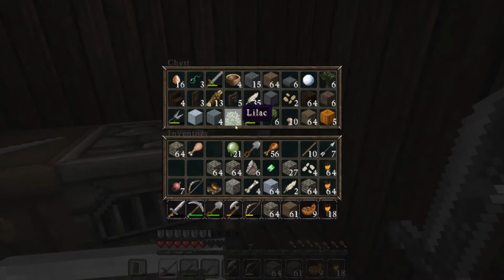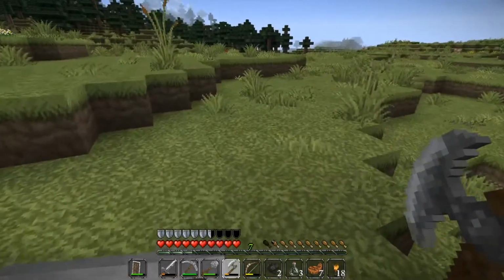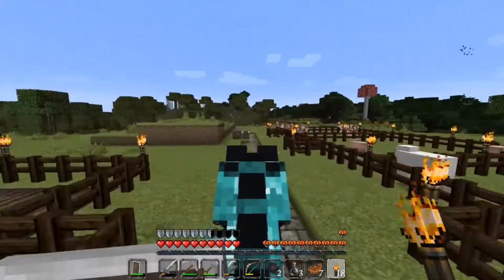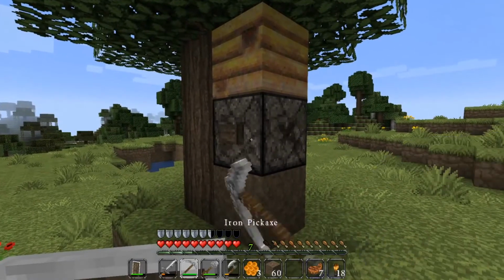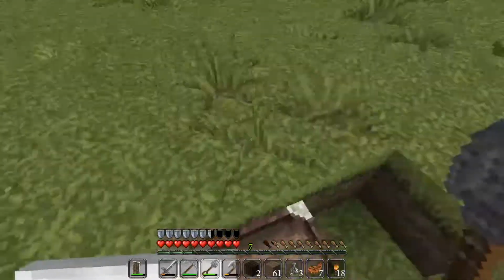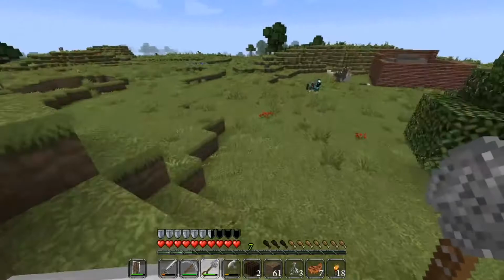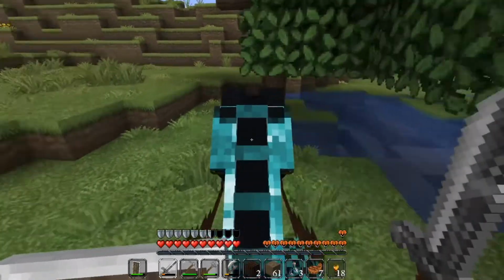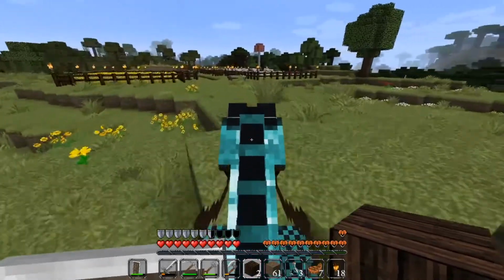Minecraft Survival Let's Play: EP 54 - Bees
Today we try once more to get honey and honeycomb.  How hard can it bee?